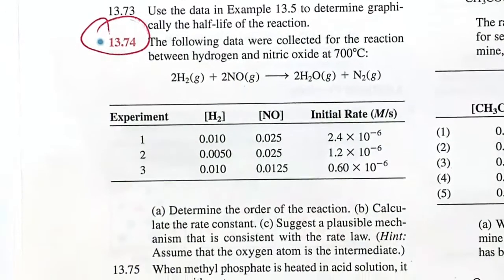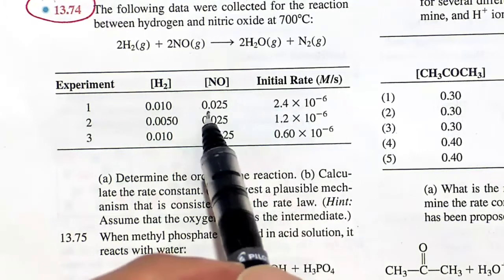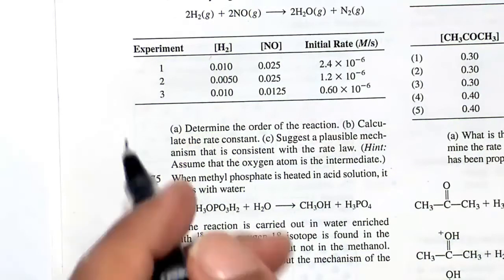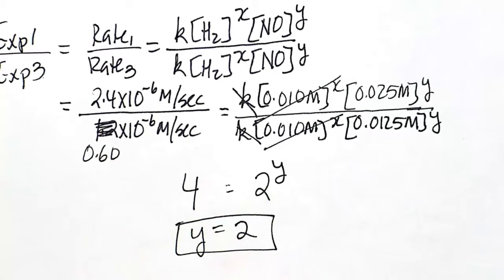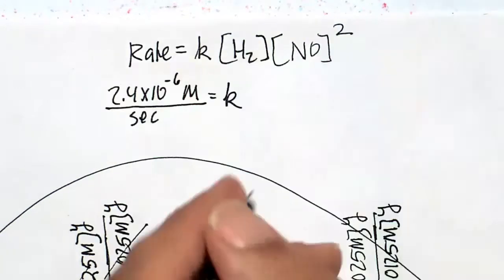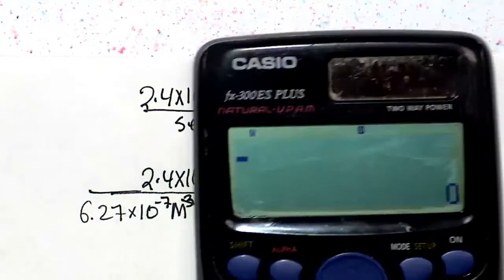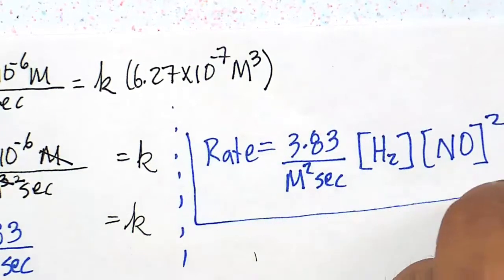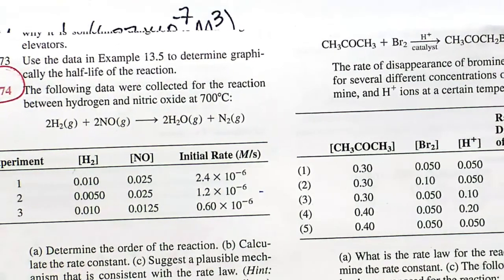Quick video: Rate law practice problem part 2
**Please note error in rate law constant "k"
The correct rate law constant is 0.383/M^2sec